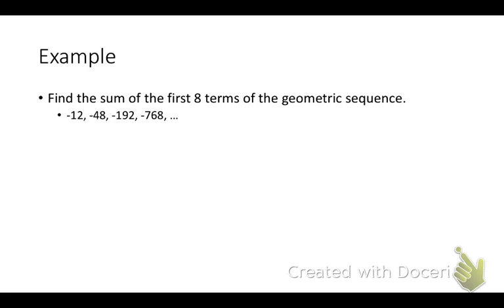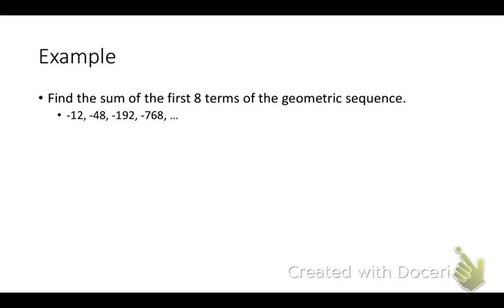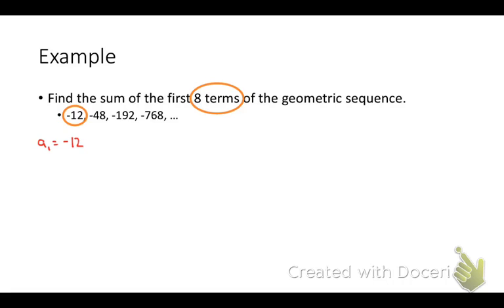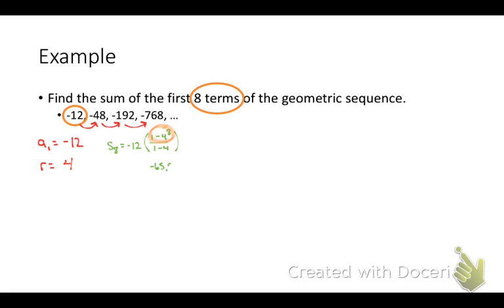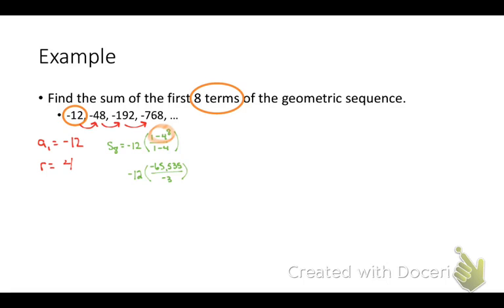AA2 - Geometric Series - NOTES 8.3 Day 2 Ex 2